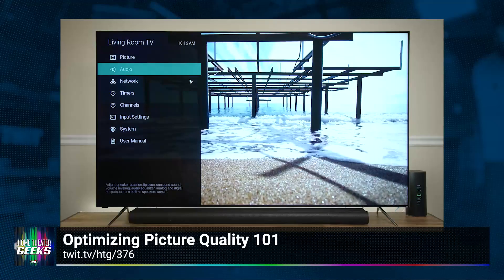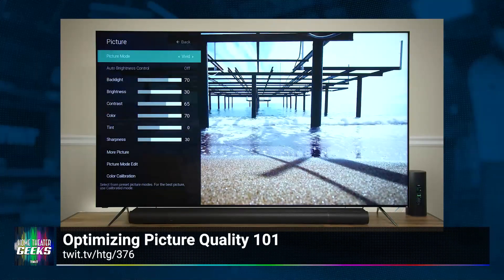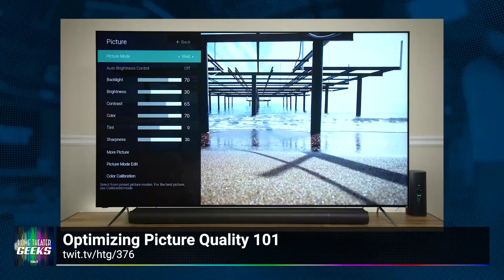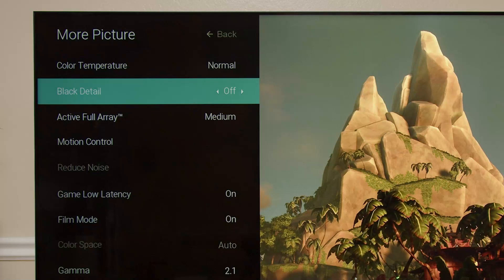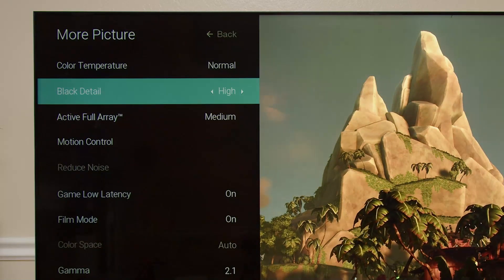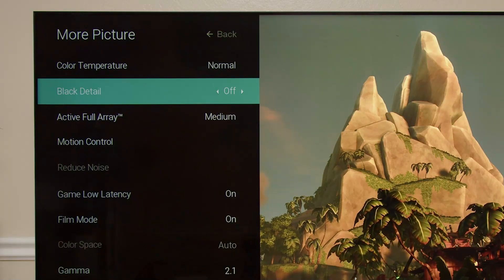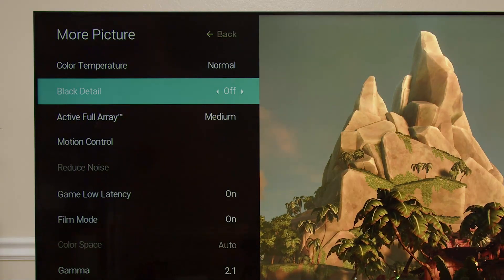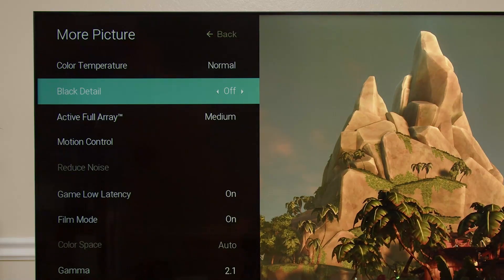Optimizing Picture Quality 301 - Home Theater Geeks 403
TVs have gotten very smart—too smart for their own good, in fact. To see the best possible picture quality, you should really disable many of the controls that purport to improve it, but in reality, they make it worse. Scott talks about the controls that you should disable to get the best possible picture quality.